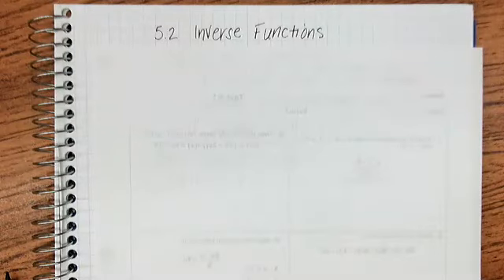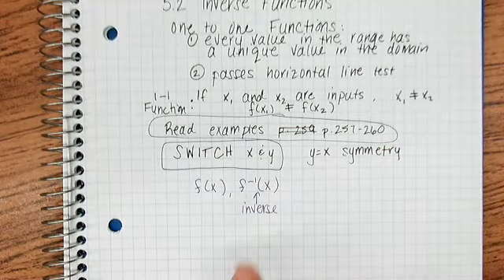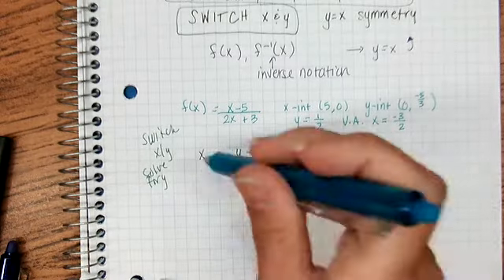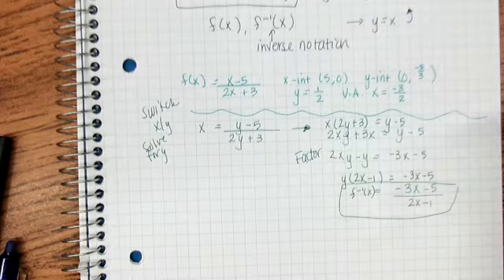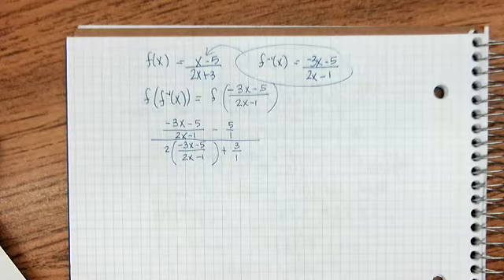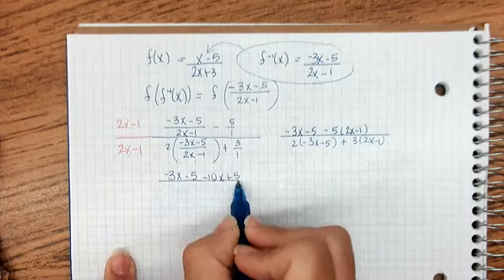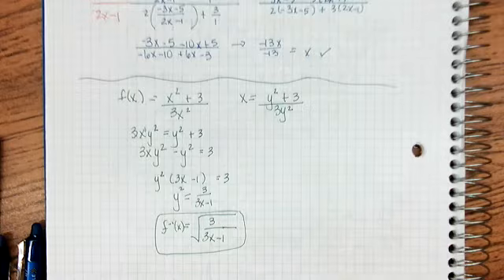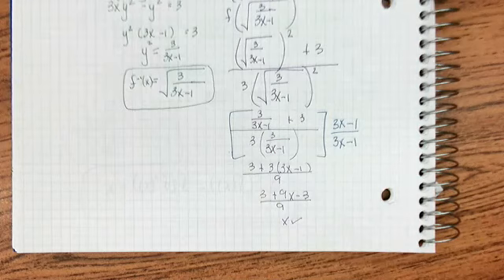5/2 Inverse Functions